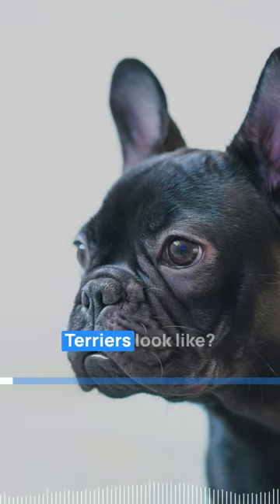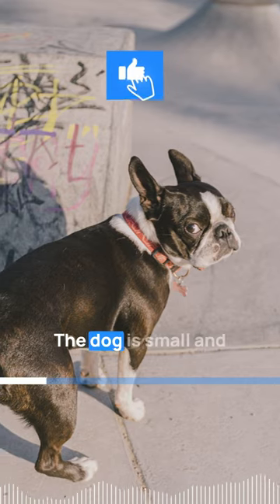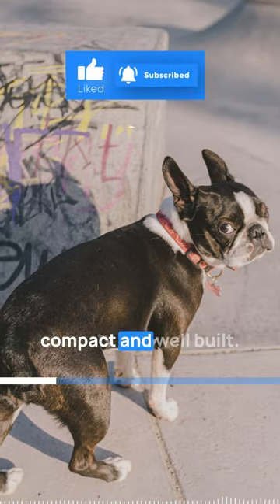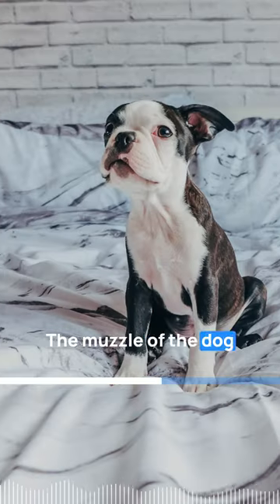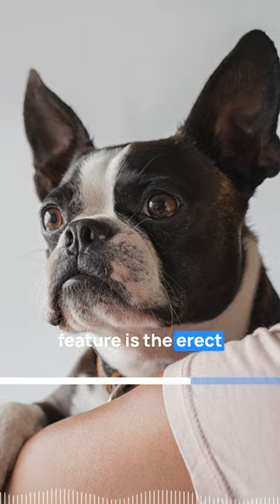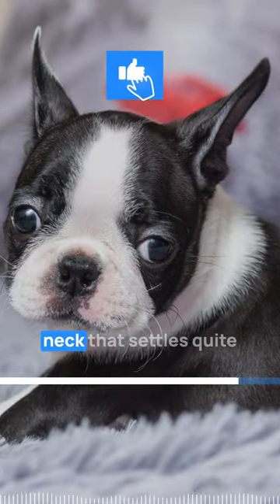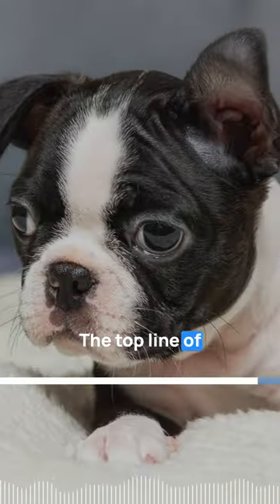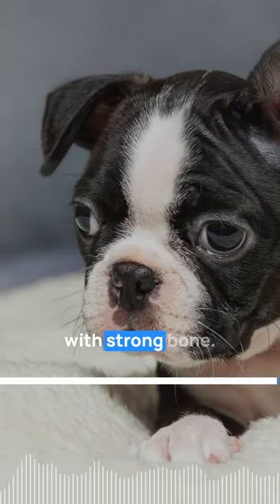Top 15 BOSTON TERRIER BREED FACTS: Everything You Need to Know about Boston terrier breed Part 4/12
In this video, we're going to be talking about the Top 15 BOSTON TERRIER BREED FACTS. Boston terriers are one of the most popular dog breeds in the world, with a range of different personalities and appearances.

Whether you're looking to adopt a Boston terrier or just want to know more about this breed, this video is for you! We'll cover everything from their breed history to their typical temperament, and everything in between! Whether you're a Boston terrier fan or just interested in dog breeds in general, this video is a must-watch!

The featured clips in our video are used by their original video owners. The purpose to post it was just to entertain the audience.

If you see a clip that you own that you did not submit or give consent for use, we have likely received false permissions and would be happy to resolve this for you!